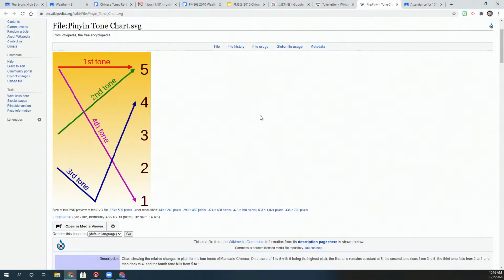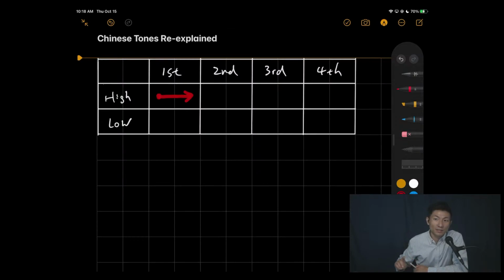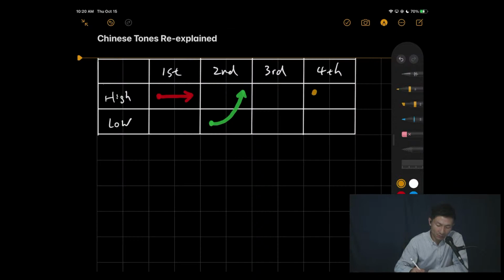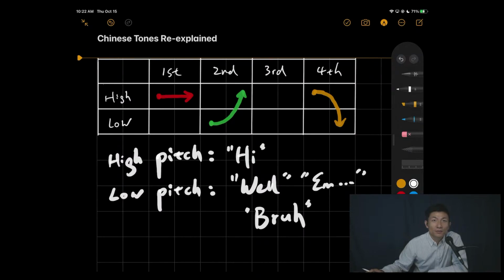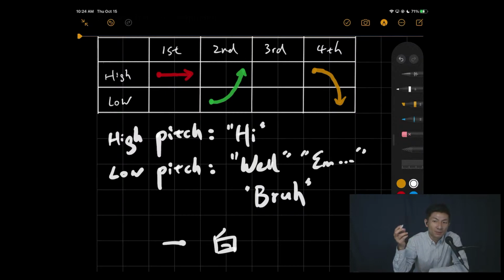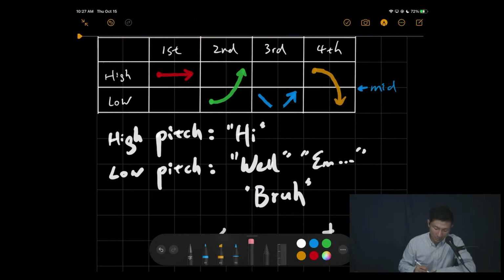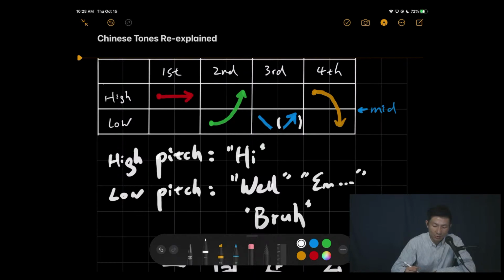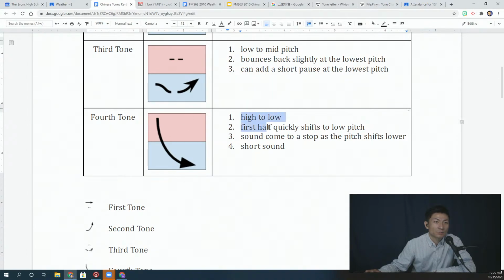Chinese Tones Re-Explained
This video attempts to explain Chinese tones in a different way.